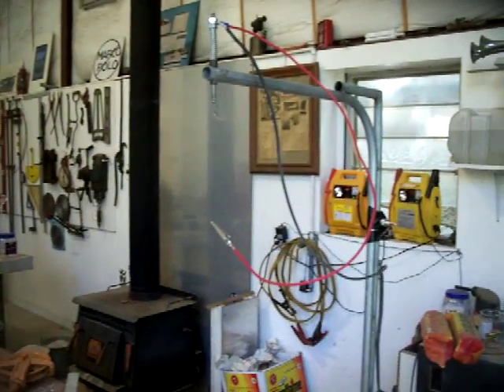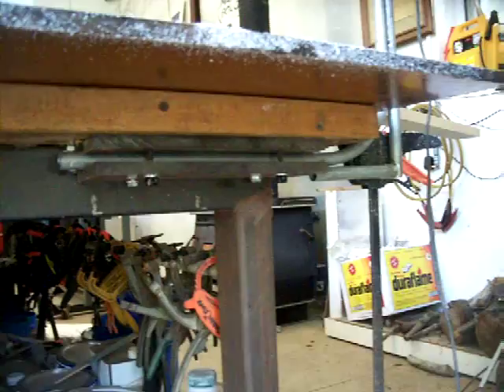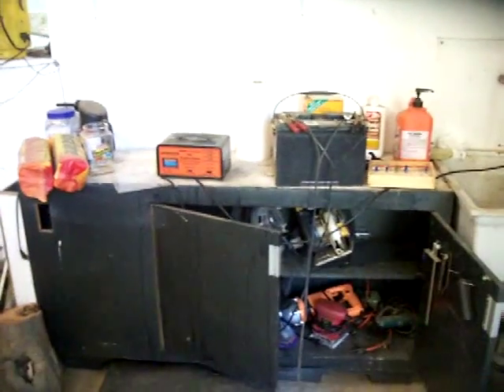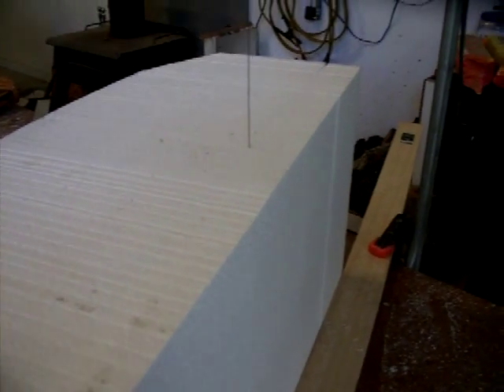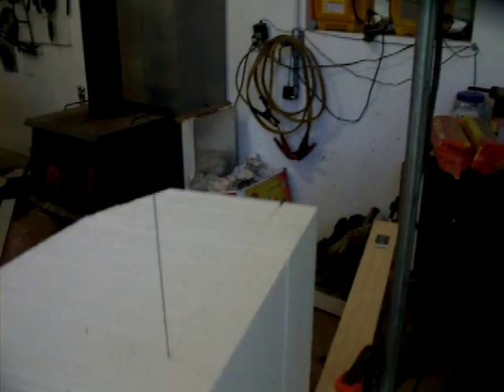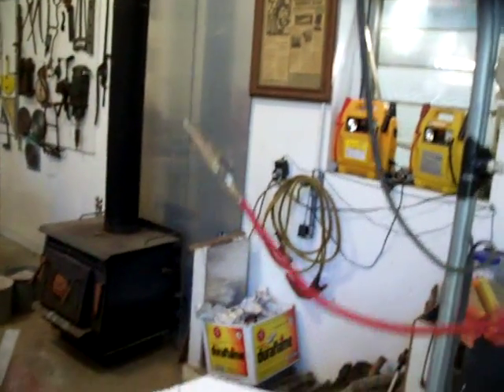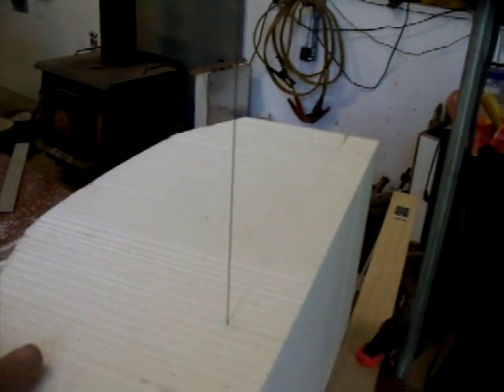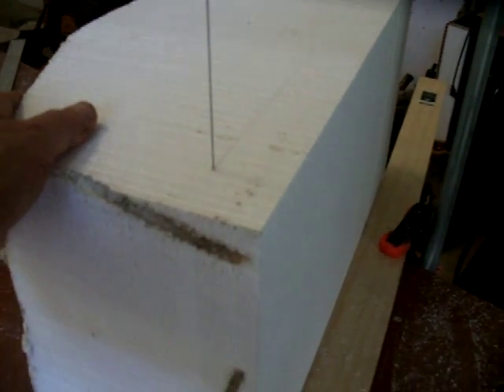Hot Wire Foam Cutter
This foam cutter was made so I could cut some styrofoam for packing the Zefyr scooter. The wire is about 32" long, the frame will swing for angle cuts and is removable from the table. Power is a 12v automotive battery. The heat is controlled by moving the jumper cable up or down on the nichrome wire. The table has a phenolic top and is 4' x 8' (I made this some time ago from 1/2" thick material). The fence is just clamped to the table top since I don't intend on using this all that often. I sprinkled glass sandblasting beads on the table for easy sliding of a 3/4" sheet of melamine coated particle board if I want to position the part on that. mostly used when squaring up a piece of rough foam.